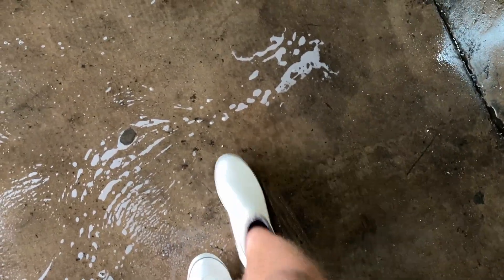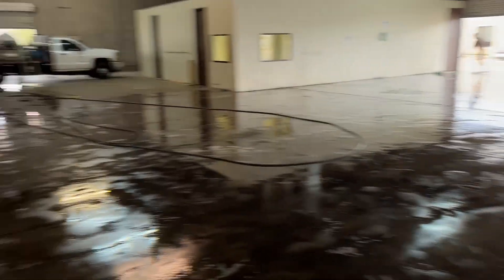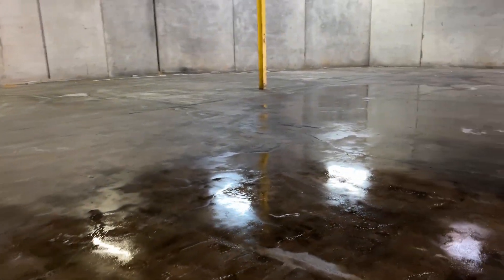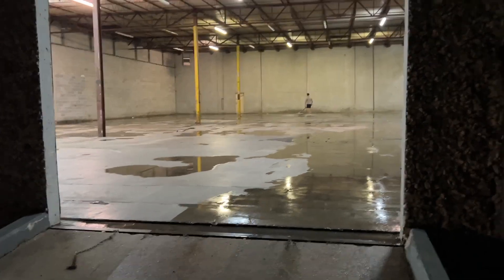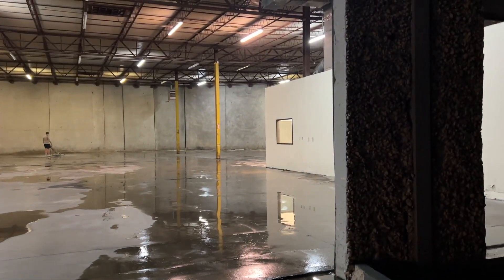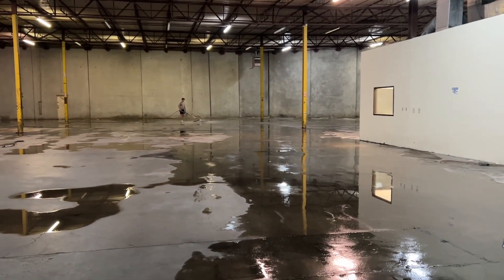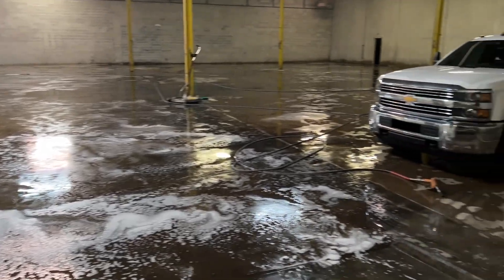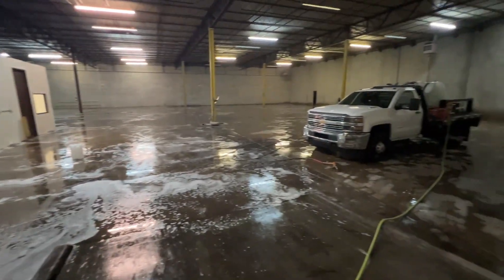Commercial Pressure Washing | Warehouse Cleaning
Whats up everybody!! Hope yall enjoy the content! I post videos of my pressure washing business and hopefully can give you guys some tips and tricks along the way! Let me know if there is something specific y'all would like to see!